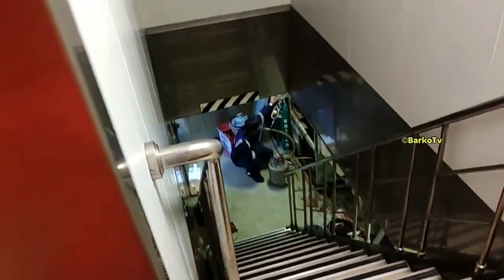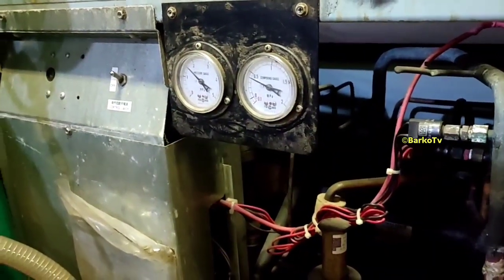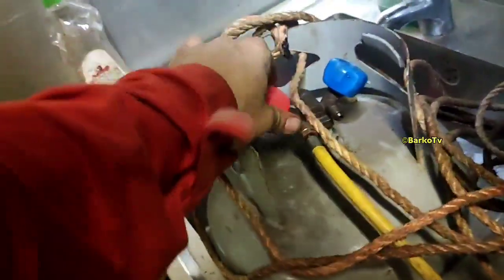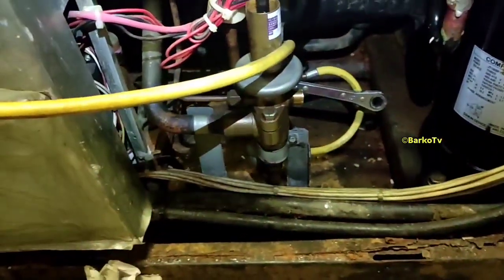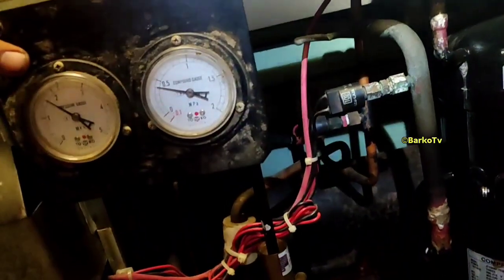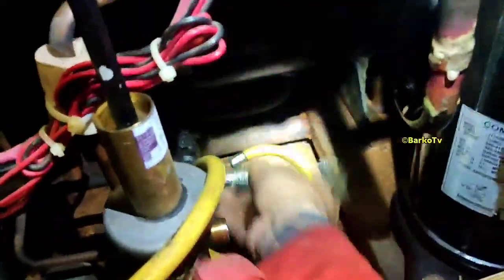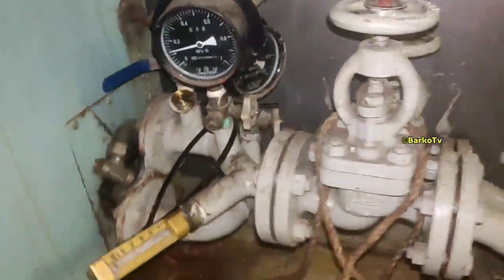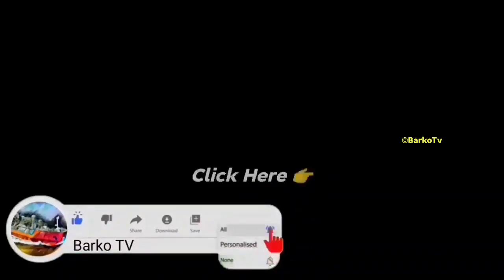Part 8: How to perform charging refrigerant to our Air conditioning unit